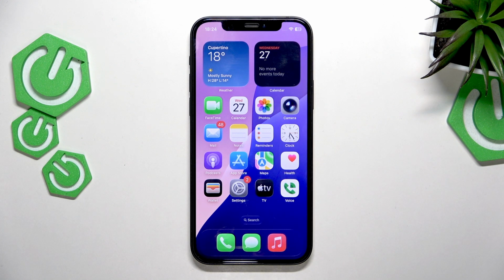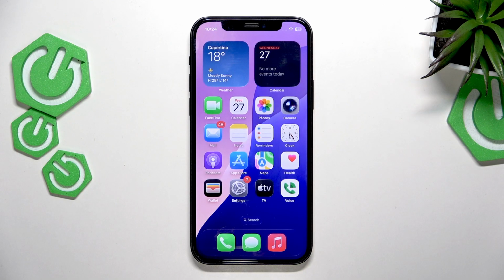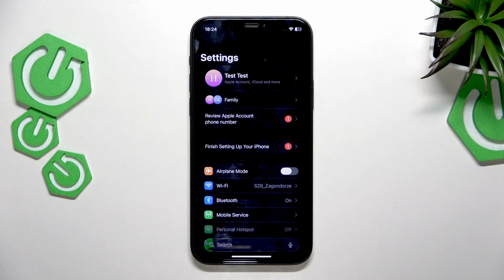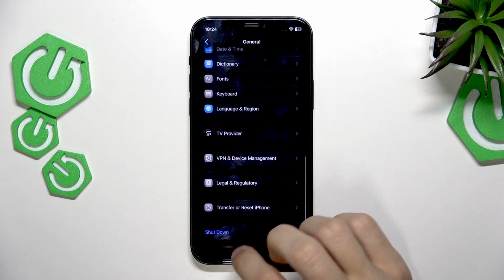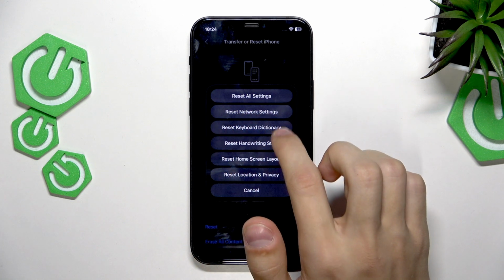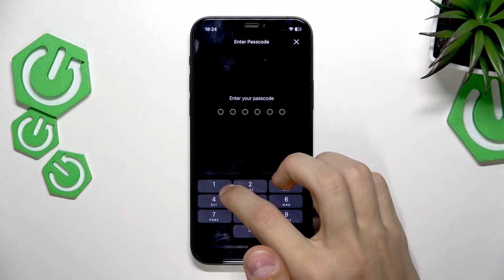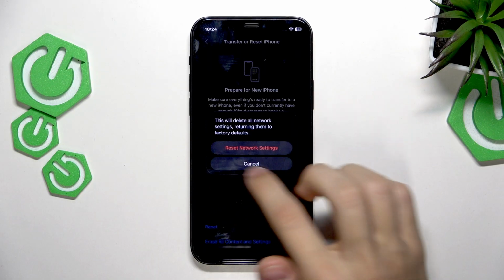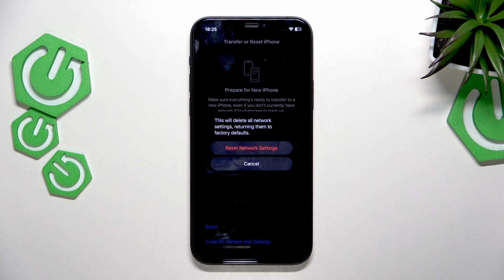iPhone – How to Reset Network Settings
If you're experiencing Wi-Fi, Bluetooth, or mobile data issues on your iPhone, resetting the network settings can often solve the problem. In this video, we show you step-by-step how to reset network settings on your iPhone, which will remove all saved Wi-Fi networks, Bluetooth connections, and other network-related data. This process is safe and easy, and it can help fix connectivity problems or prepare your device for a fresh start. Follow along to learn how to access the settings, find the reset option, and complete the process on any iPhone model.

How to reset network settings on iPhone?
How to fix Wi-Fi and Bluetooth issues on iPhone by resetting network settings?
Where is the network reset option on iPhone?

0:00 Introduction
0:07 Open Settings on iPhone
0:12 Go to General
0:18 Select Transfer or Reset iPhone
0:23 Tap Reset and choose Reset Network Settings
0:30 Enter your passcode and confirm
0:38 What happens after resetting network settings
0:50 Outro